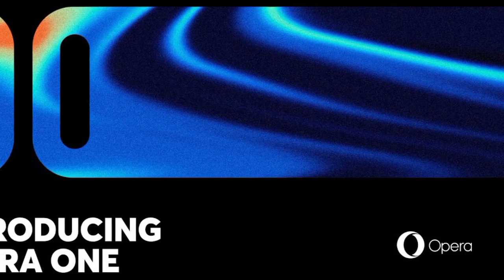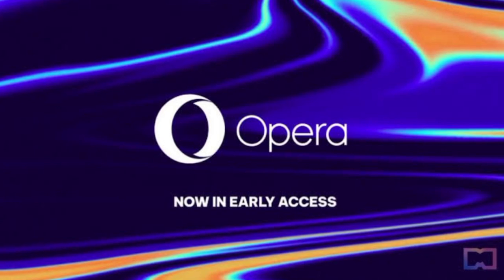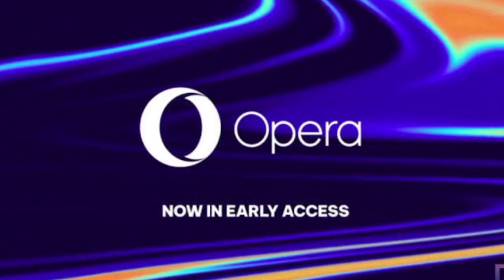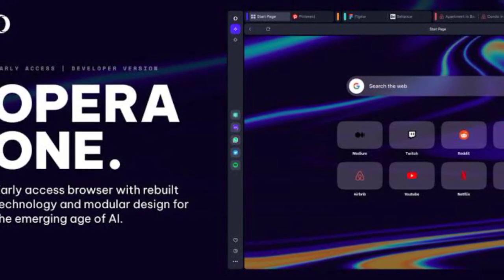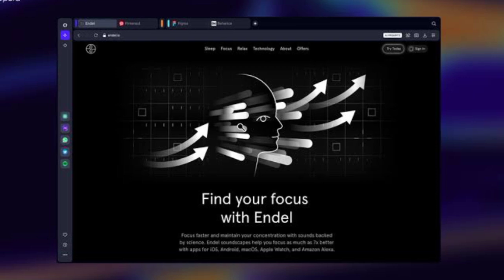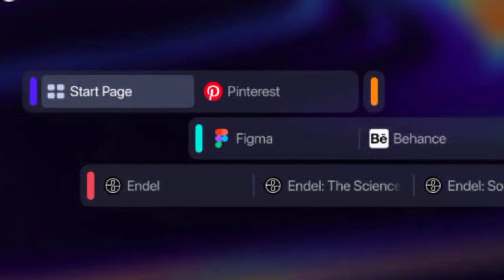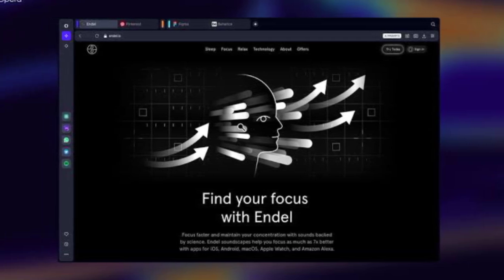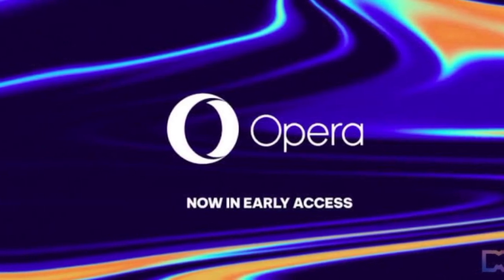What Is the Opera One Web Browser?How to use it?The pros of opera one?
How to Download and Try the Opera One Web Browser in Early Access
What Is the Opera One Web Browser?